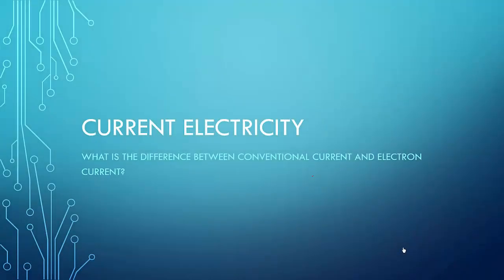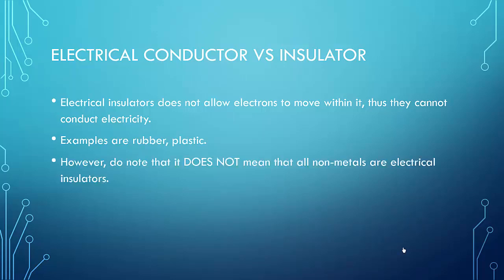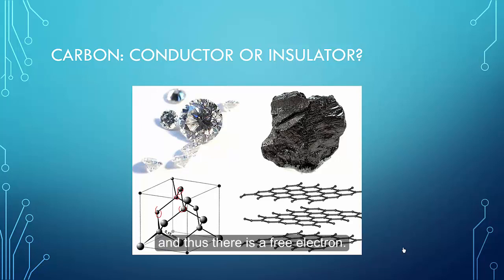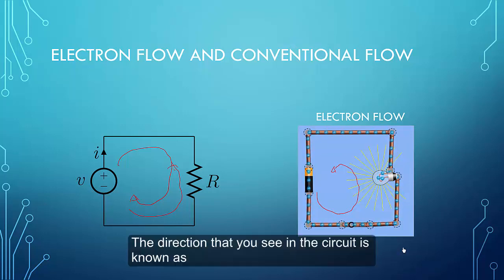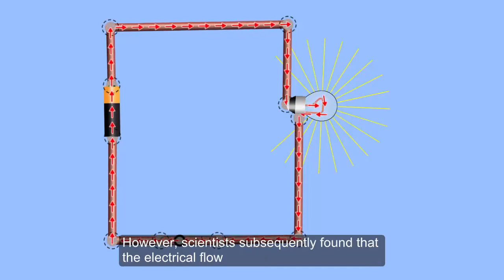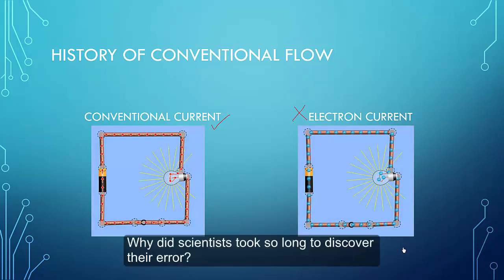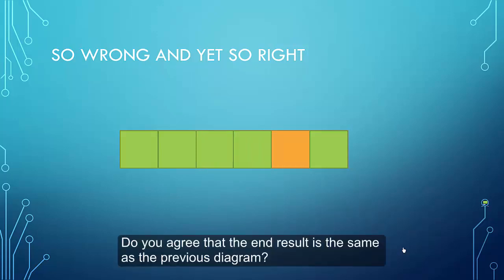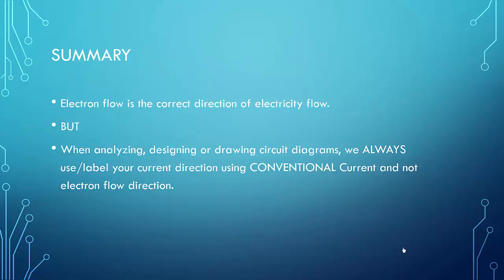Current Electricity: What is Conventional Current?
In this high school Physics video lesson, we discuss what is conventional current of electricity and how is it different from electron current flow? Using an analogy, the video also explained why we can continue to use conventional current and not electron current when designing and representing electrical circuits